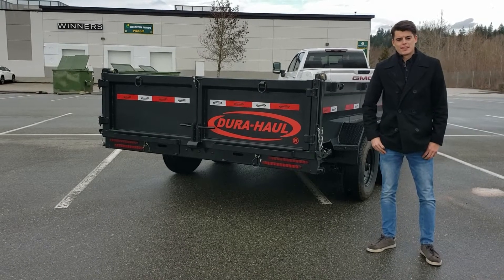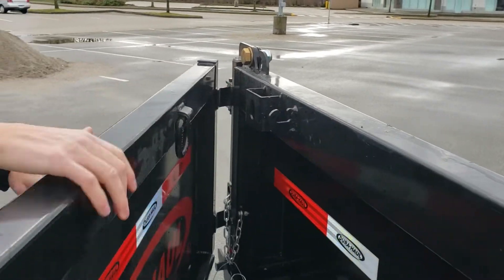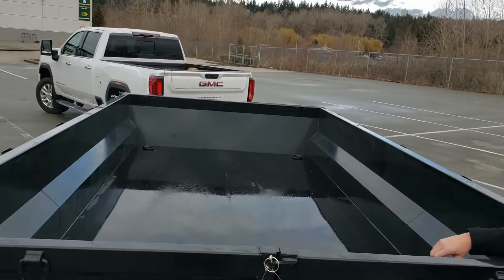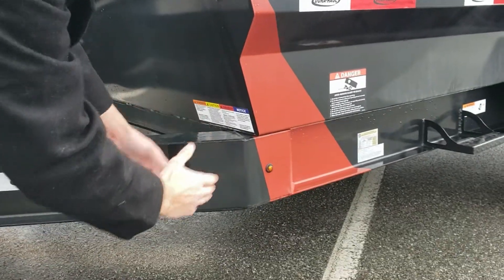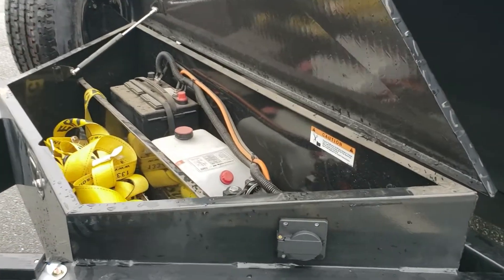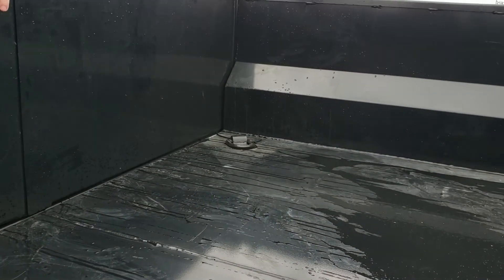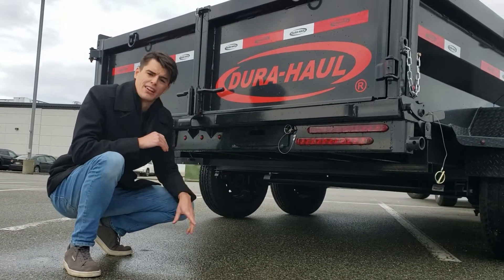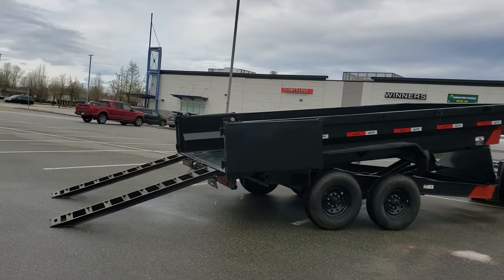Trailer Review - 2022 Dura-Haul Heavy Duty Dump Trailer (14k 7x14 Bumper Pull)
This video explains the specs an features of the 2022 Dura-Haul 14k 7x14 dump trailer.